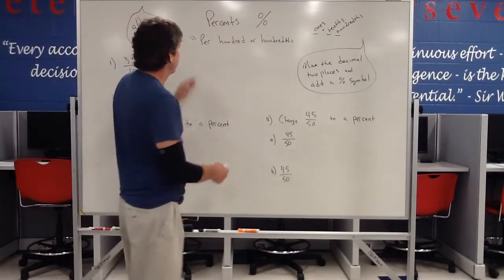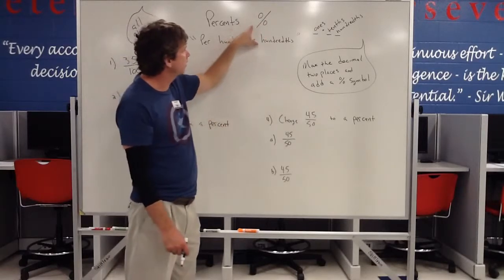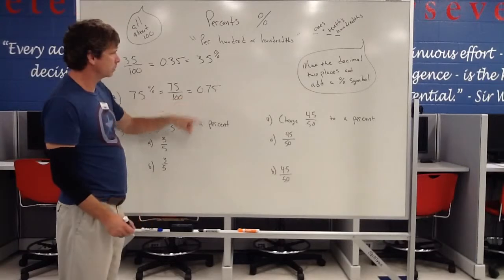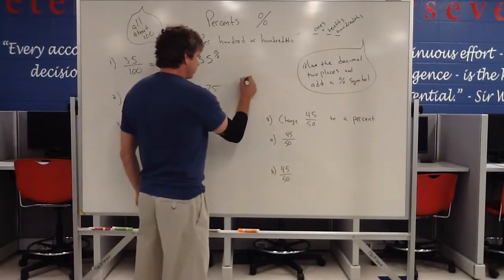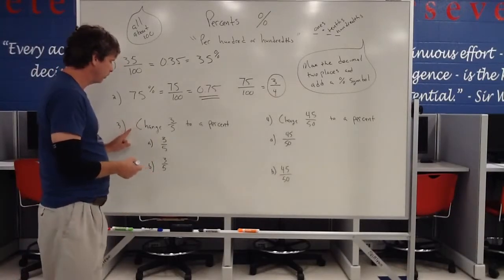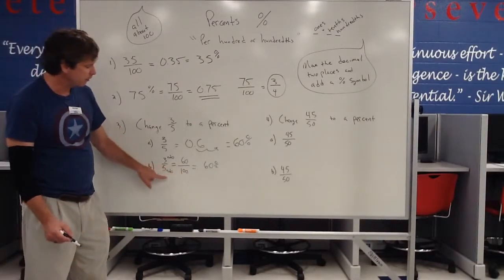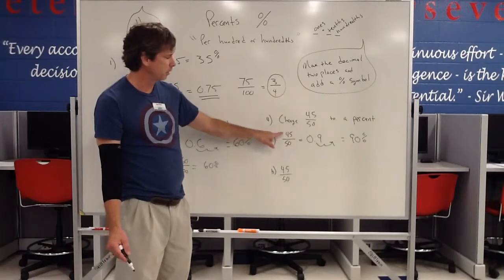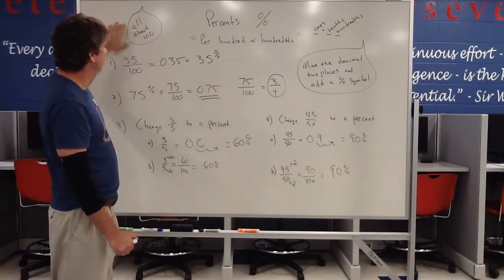Introduction to PerCents Ep. 6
Introduces the relationship of fractions, decimals & percents